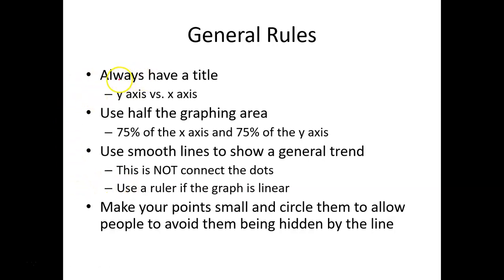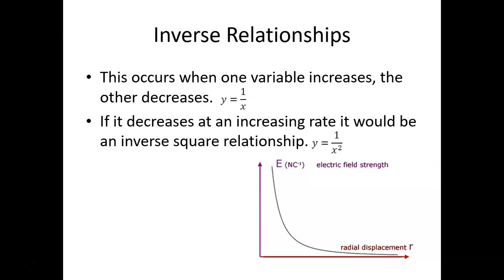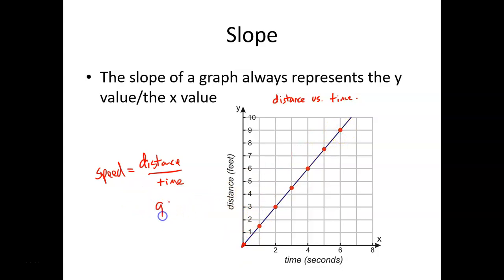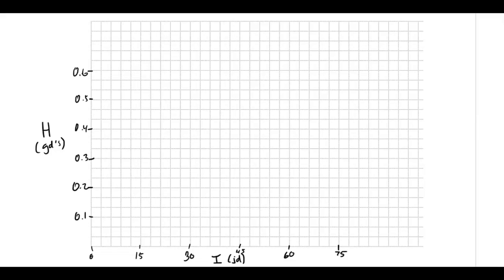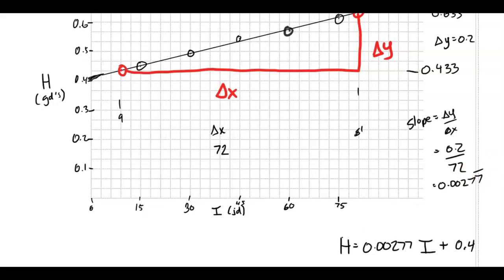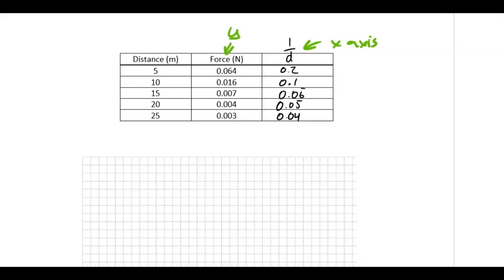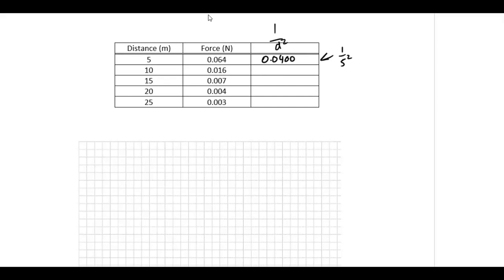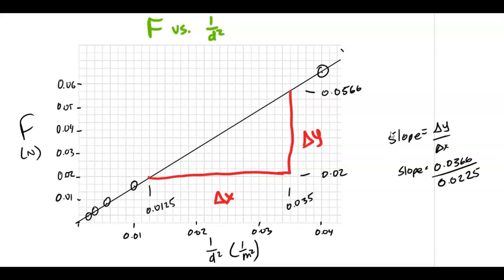Physics Graphing (0.3 / P20)